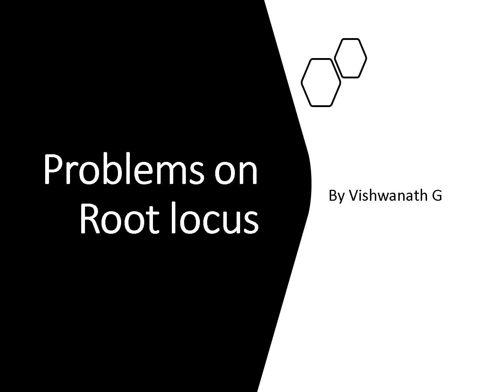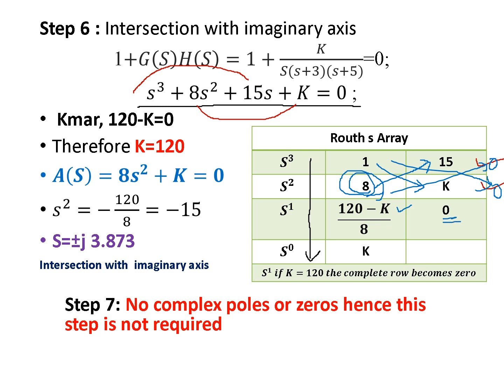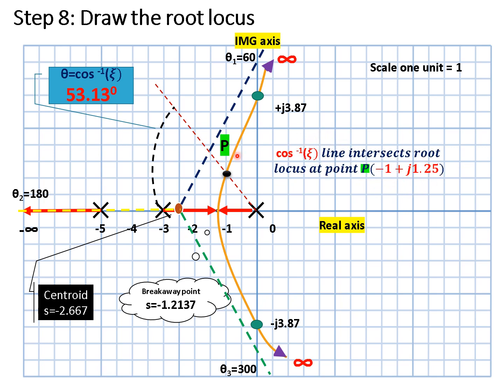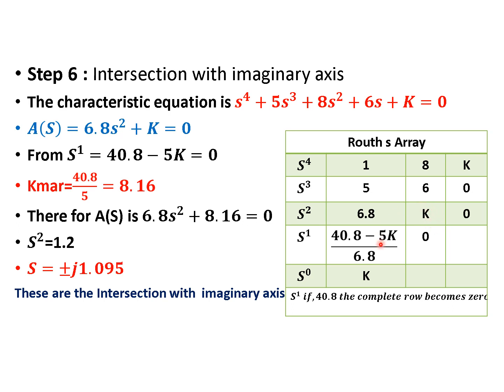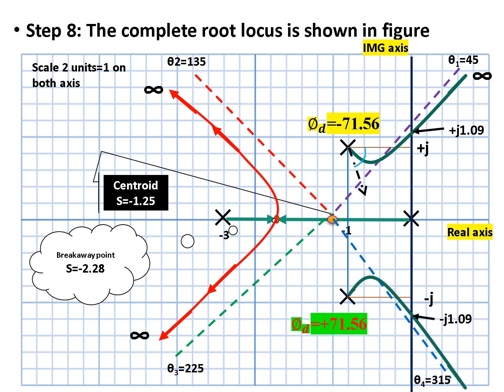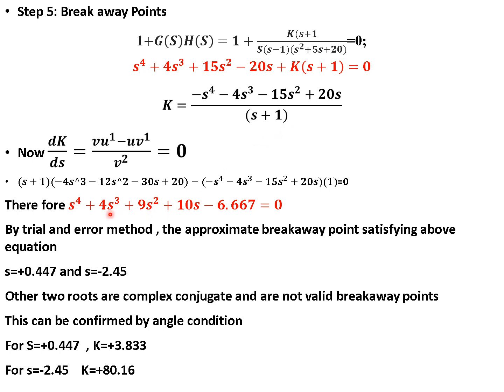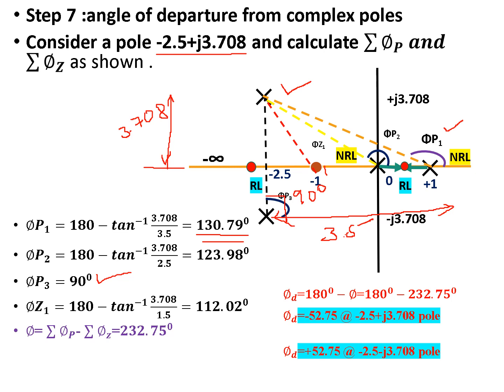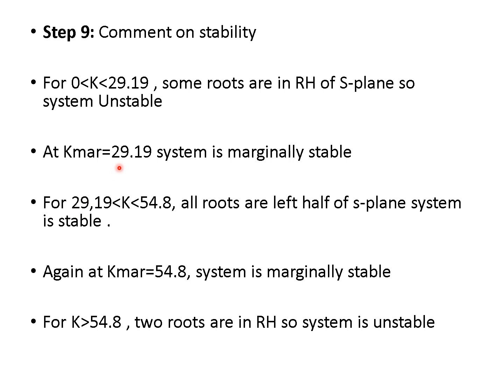Problems on Root locus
Rules
Steps to be followed
Simple pole and zeros
Complex conjugate poles
stability analysis